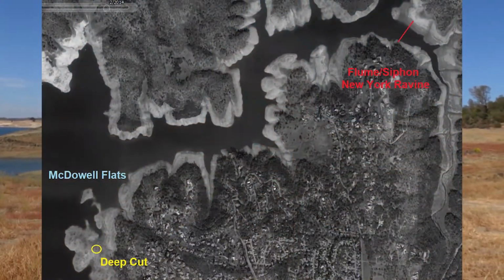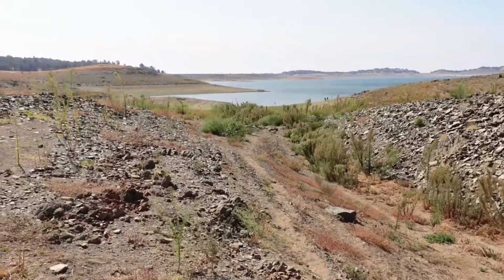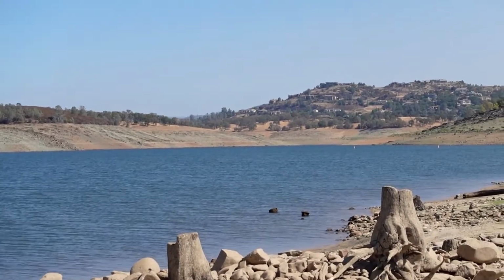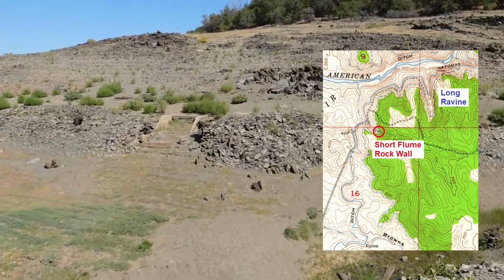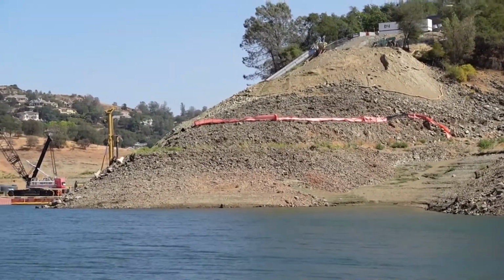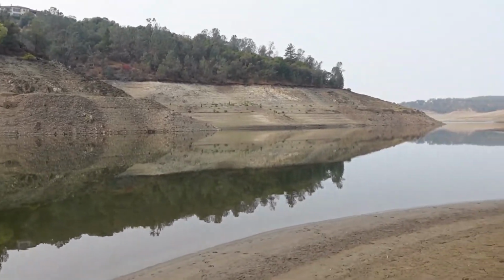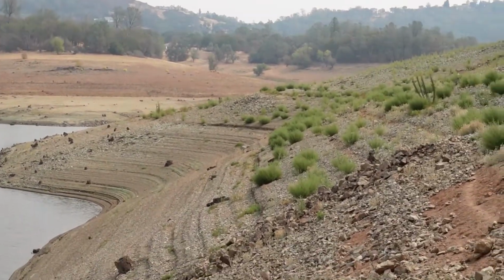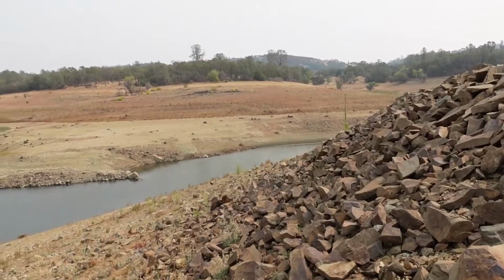McDowell to New York Siphon, Natoma Ditch, Folsom Lake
Hiking along the Natoma ditch, built in the early 1850s, now mostly covered by Folsom Lake. I visit McDowell Hill and flats a find the Deep Cut. A small flume, waste gate, and rock retaining wall still intact. I could not hike the entire length because of the El Dorado Irrigation pump replacement project.